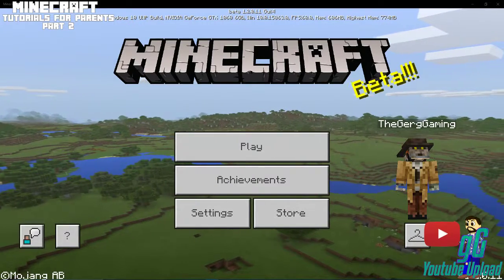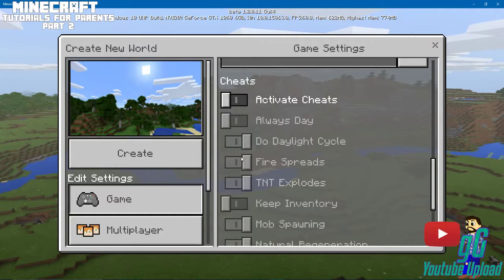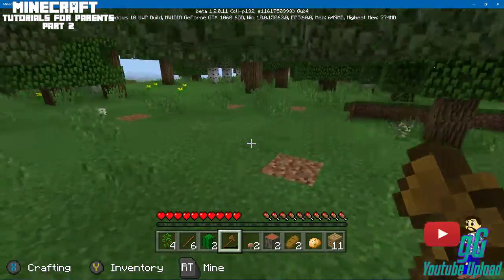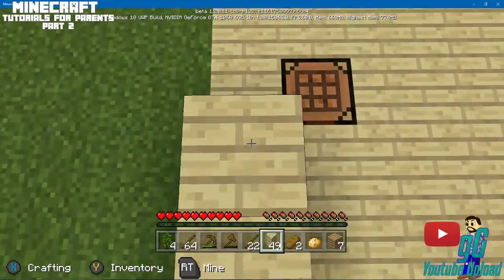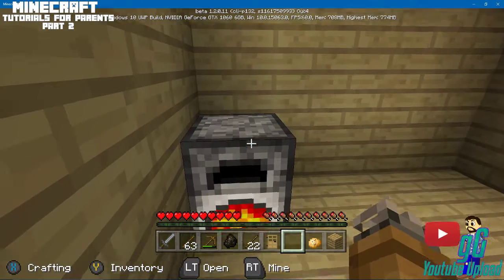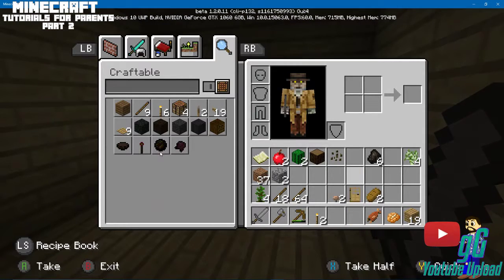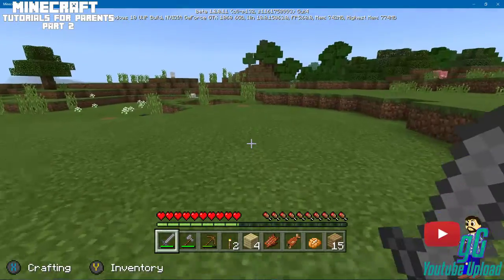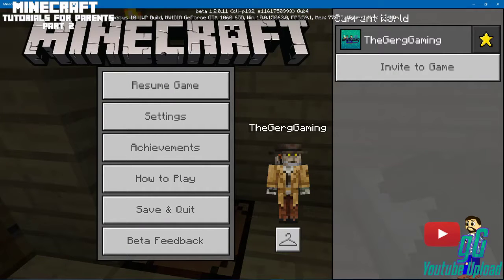Minecraft for Parents Tutorial | Part 2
Part 2 of The Gerg Gaming's Minecraft for Parents Tutorial.
►GAME INFO:
Minecraft is a sandbox video game. The creative and building aspects of Minecraft enable players to build constructions out of textured cubes in a 3D procedurally generated world. Other activities in the game include exploration, resource gathering, crafting, and combat.
►GAME COPYRIGHT INFO:
Minecraft is a copyright of Mojang. "Minecraft" is a trademark of Mojang Synergies AB is a copyright of Night School Studio:
►THANKS 4 WATCHING:
◄X-Box One: TheGergGaming
◄Send me things and stuff:
►MLG DISCORD:
►COPYRIGHT INFO:
The Gerg Gaming is a copyright of The Gerg and We Are Inside Geek Studios.
► MY AMAZING MODS LOVE:
◄CrystalCarter78
◄Hazi59
◄Oscassk
◄Green_Thumb_
◄Dub
◄KFCyalater2016